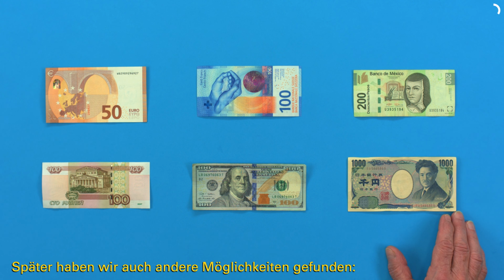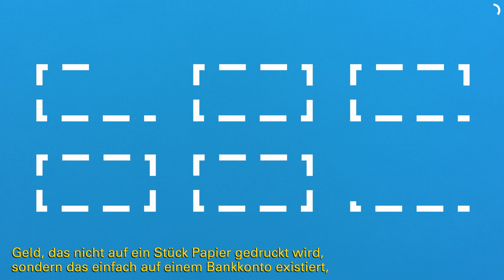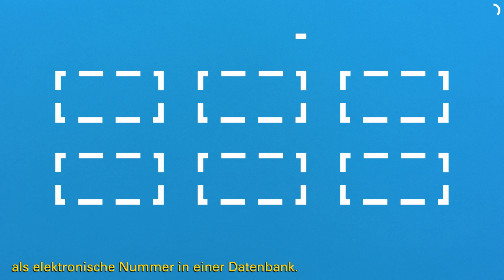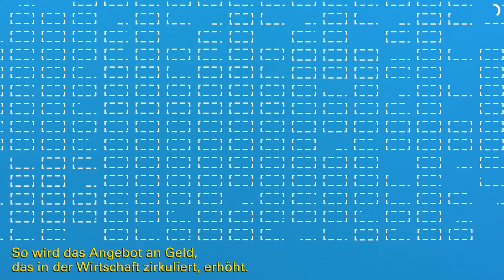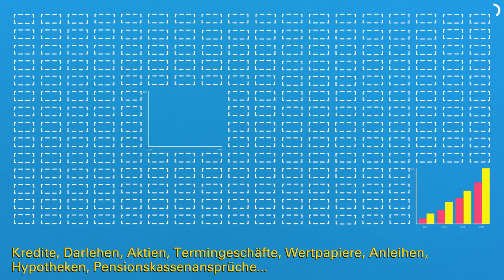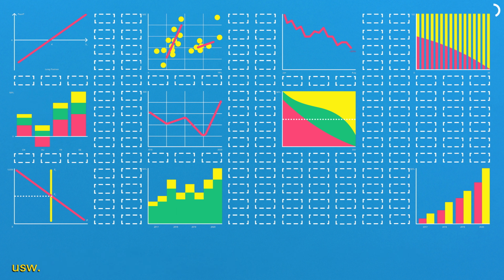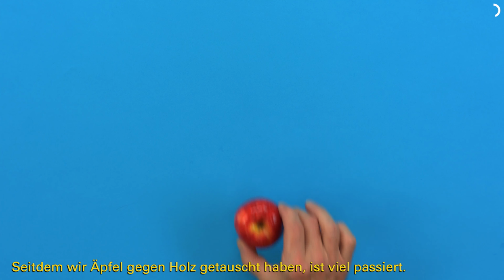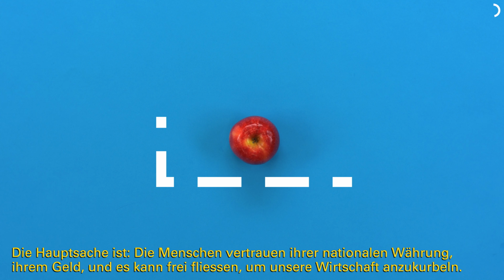Money through cooperation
In today's global economy, no country is isolated. All trade with one another. To enable this, money flows across national borders and needs to be exchanged. What does this mean for our national currencies? What is the role of central banks in this? And how does international cooperation through the BIS help them?

Concept and production by berger + Co. for the “BIS 90 Years“ exhibition held in 2021.